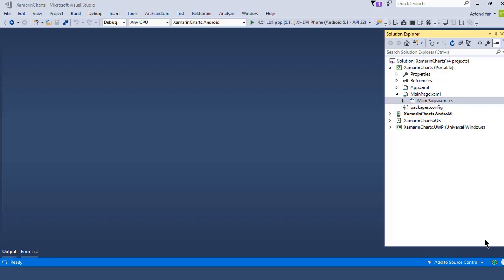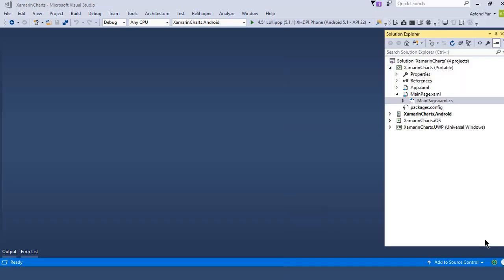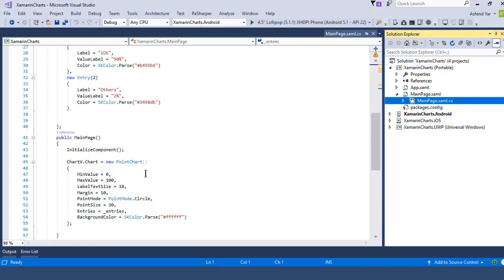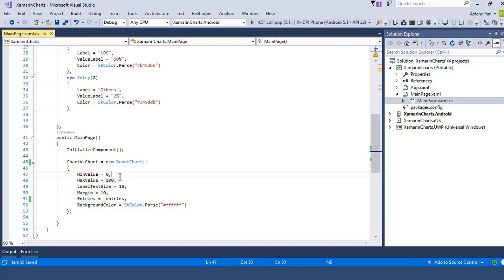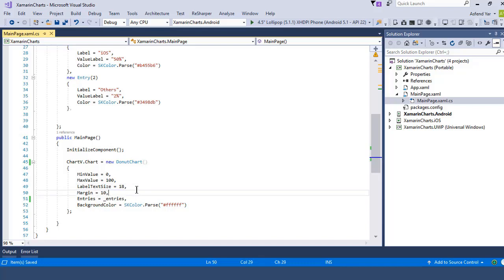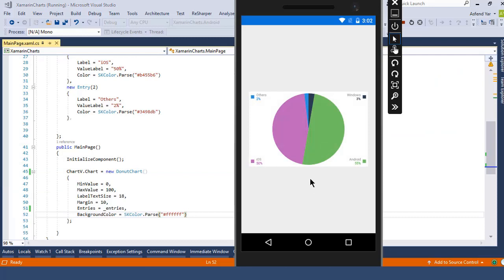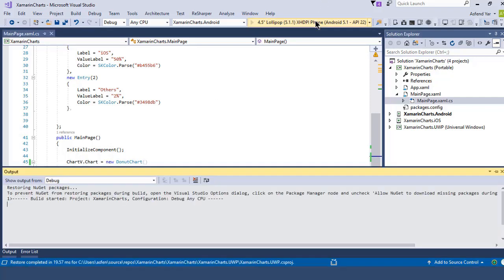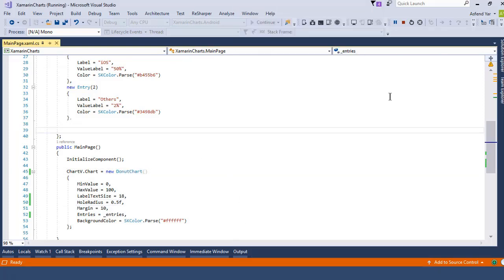DONUT PICHART in xamarin forms